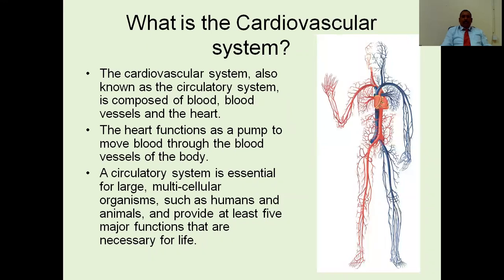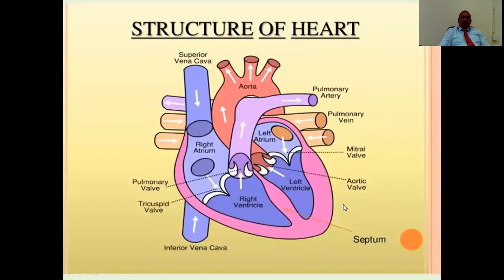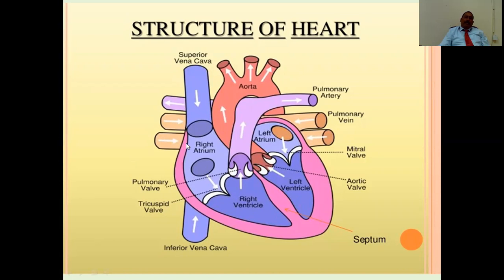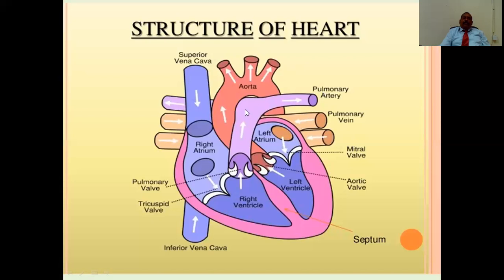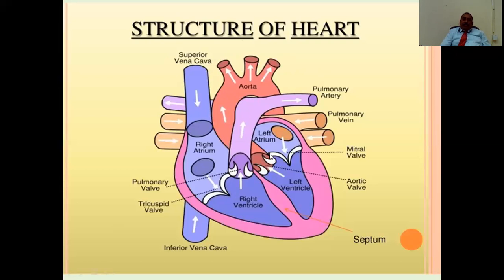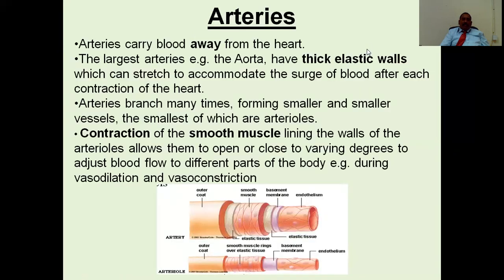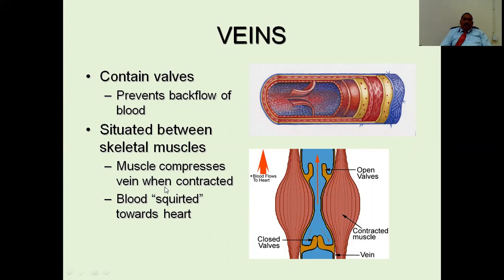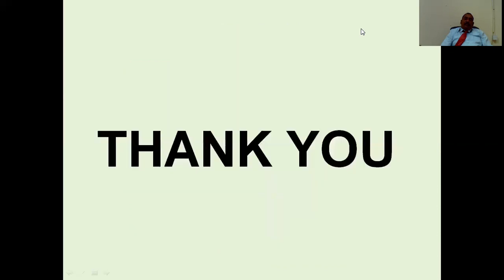Heart & Blood Vessel